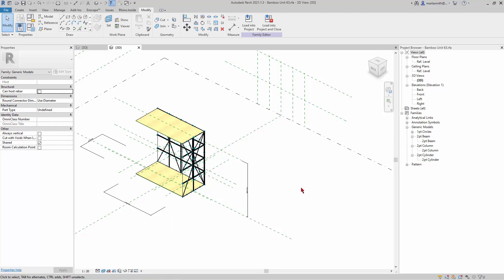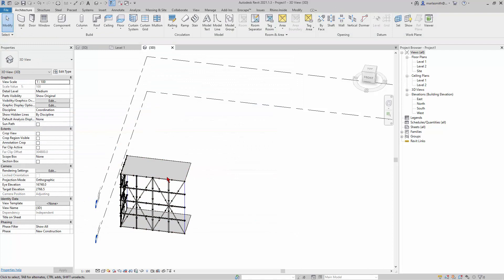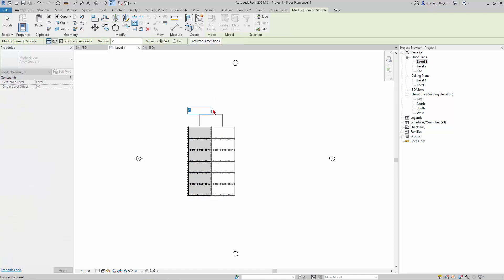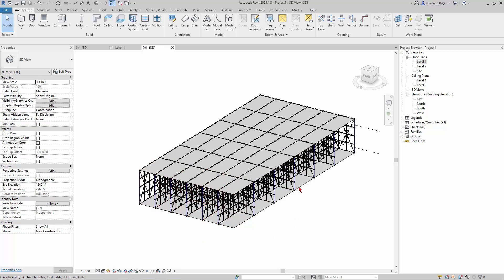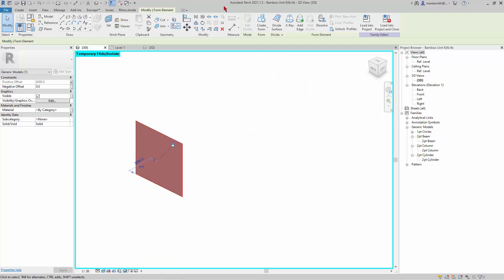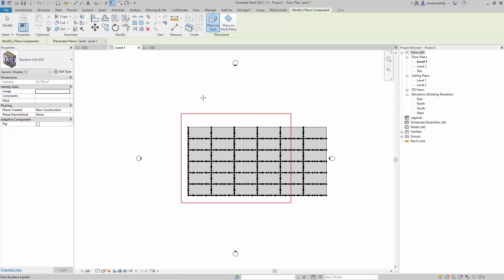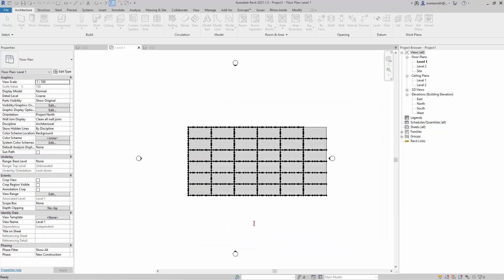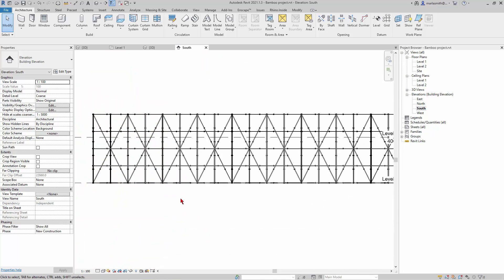08 Bamboo Family Unit Par 63 Project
Revit Adaptive Component Bamboo Structure, Unit Construction